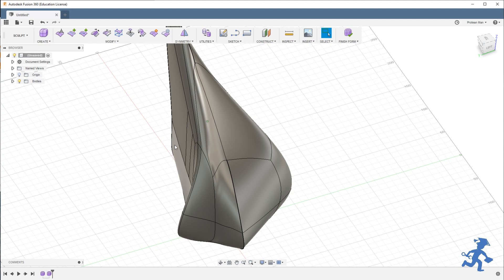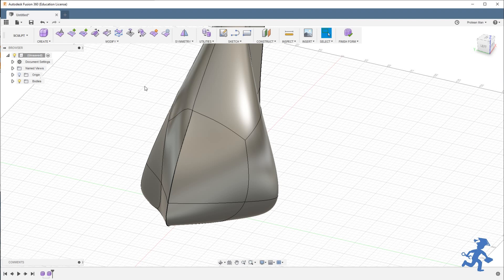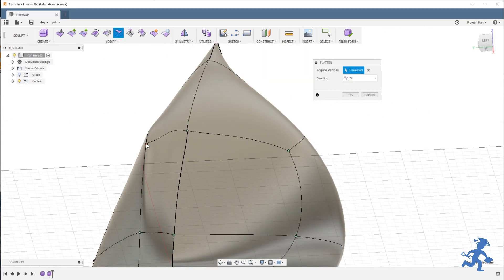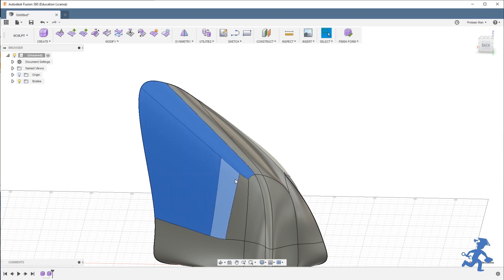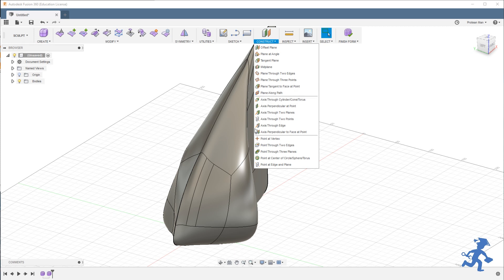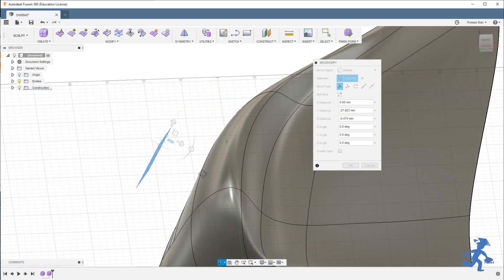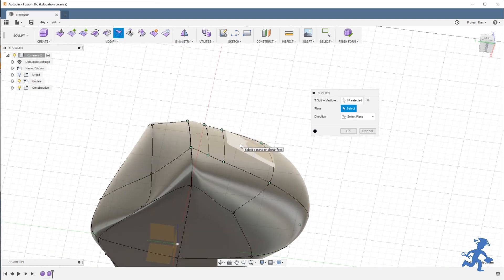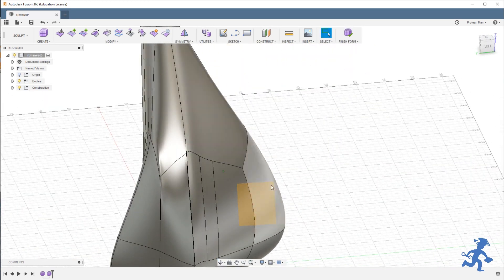Fusion360 - Tools 5 - Flatten - Sculpting Environment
In this video you will learn about the Flatten tool which does exactly as it sounds, except there are a few ways and degrees of flattening.